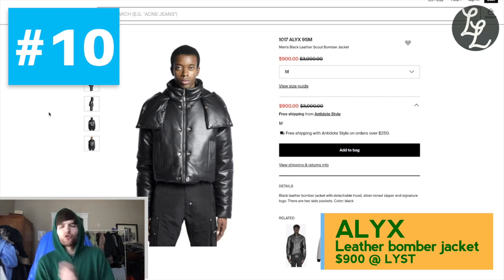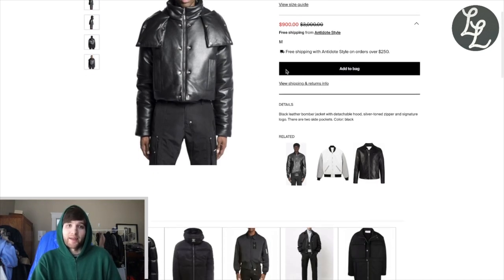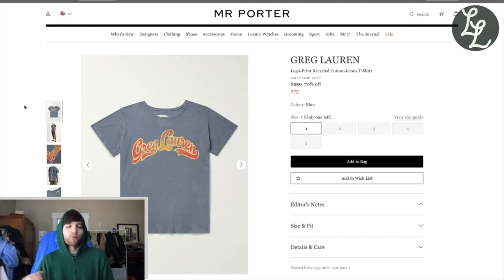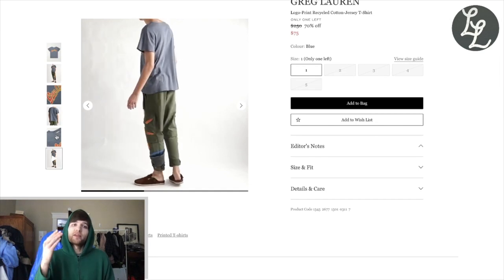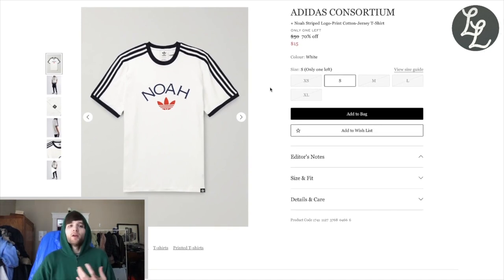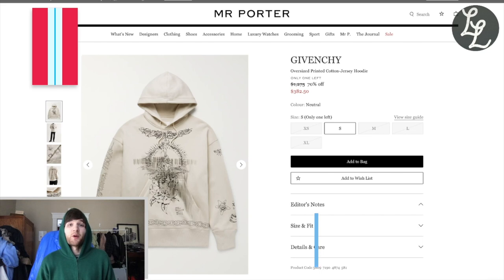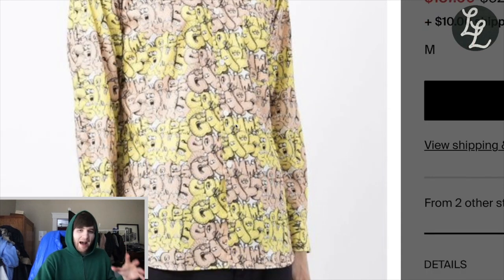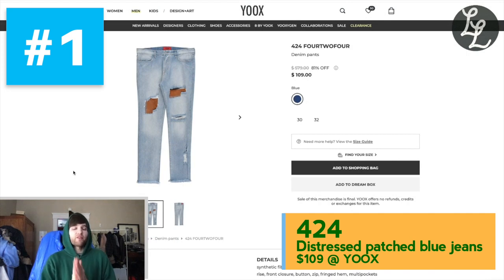TOP 10 Luxury & Streetwear DEALS | February 2022